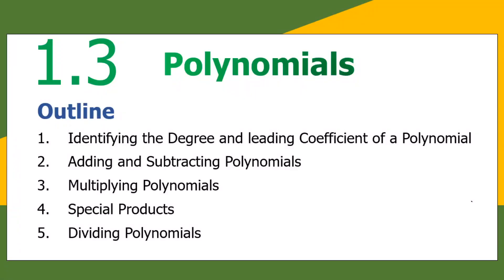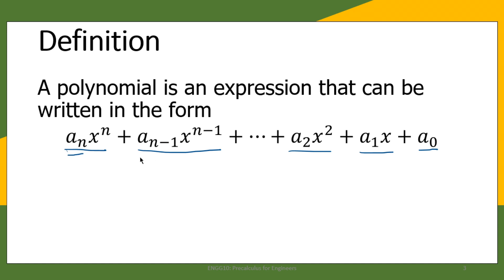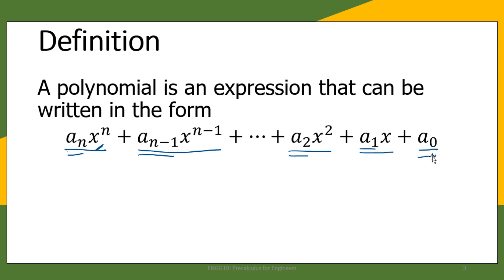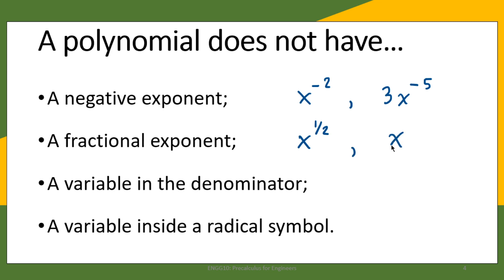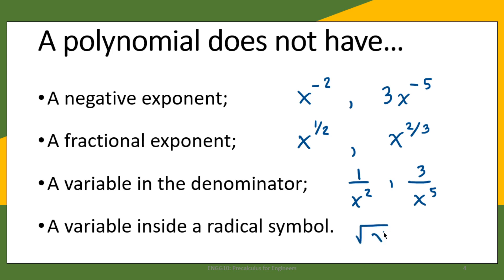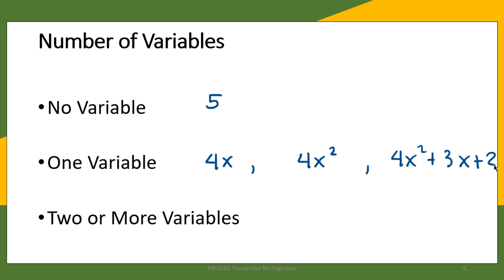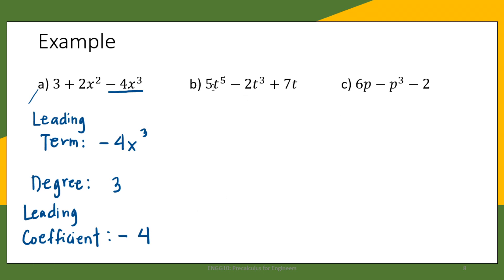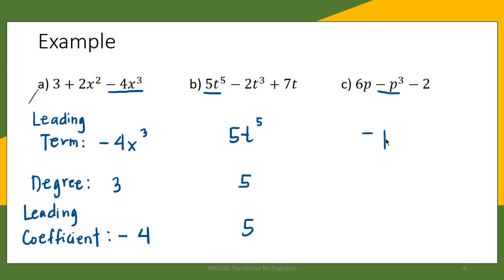Introduction to Polynomials | Identifying the Degree of a Polynomial | Module 1.3 Precalculus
1. How to identify if an expression is a polynomial or not (3:35)
2. Types of polynomials according to the number of terms (5:25)
3. Identifying the degree and leading coefficient of a polynomial (8:05)
4. Examples